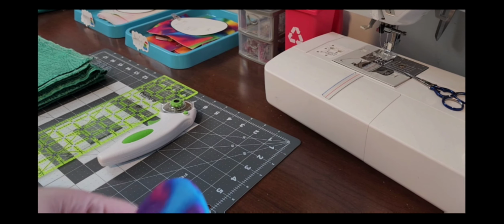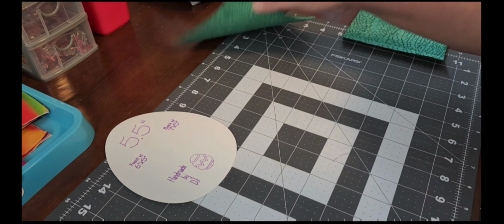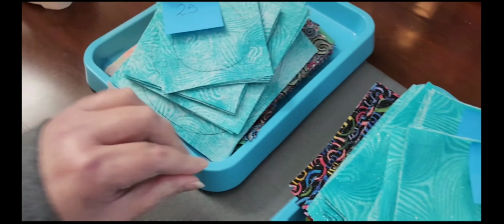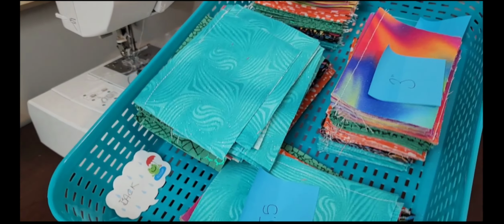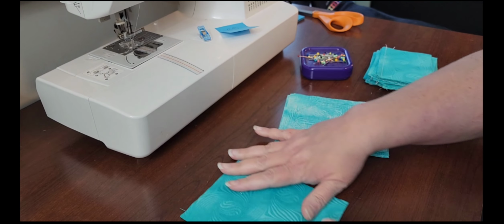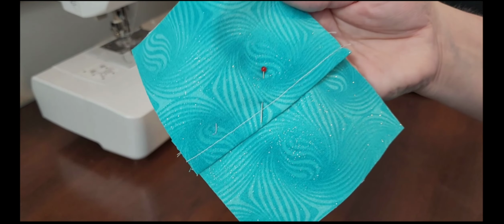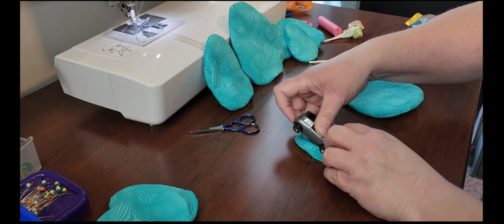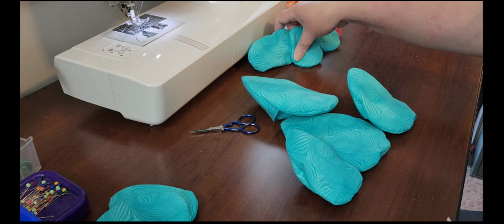Sewing Fillable Fabric Easter Eggs!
Sewing some fabric fillable Easter eggs to replace the plastic ones! These are so easy to sew once you've done a couple and get the hang of the curve!